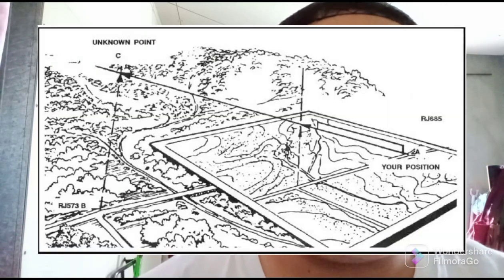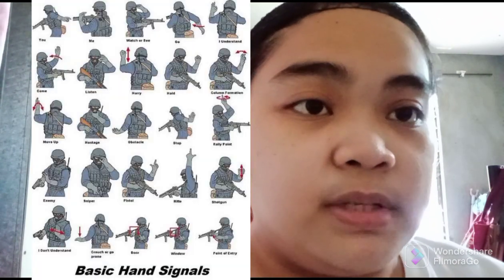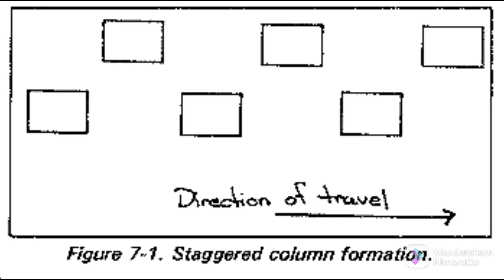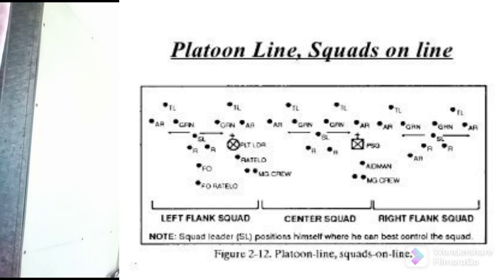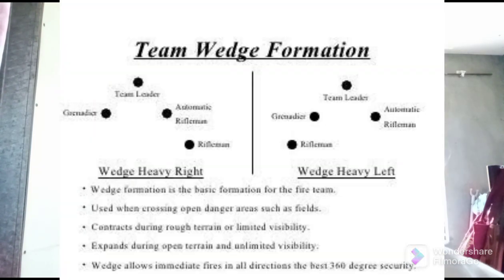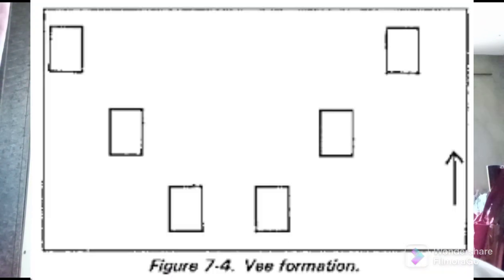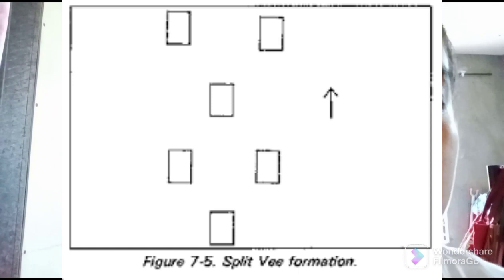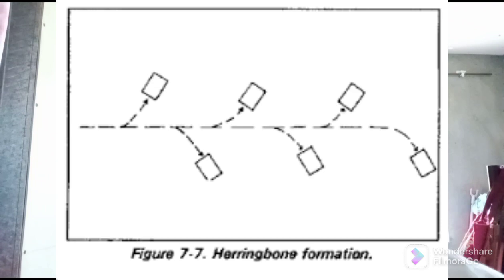March 19, 2022